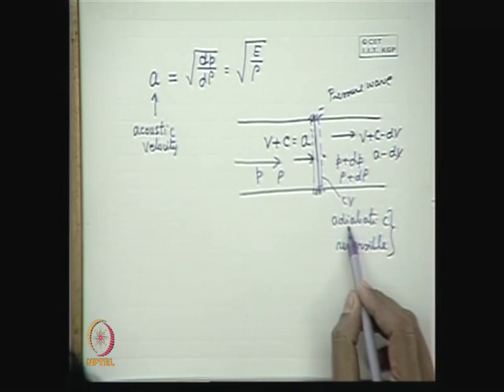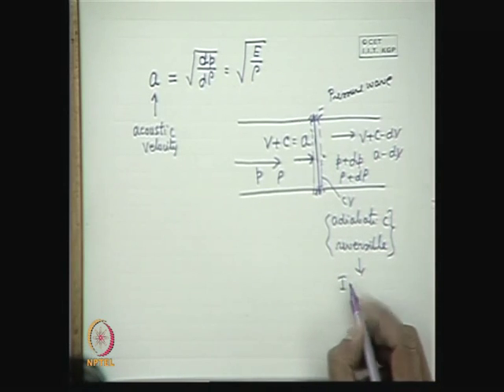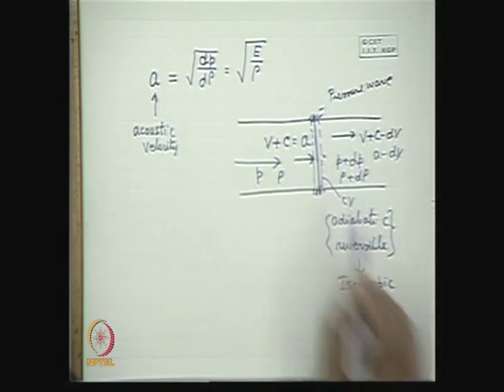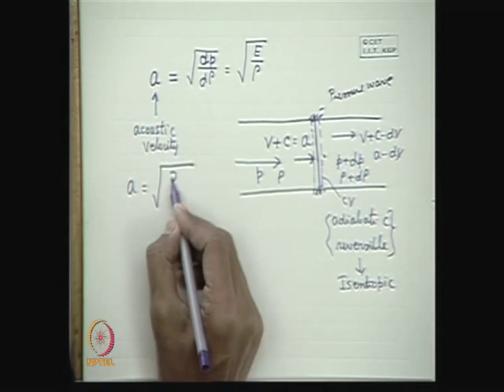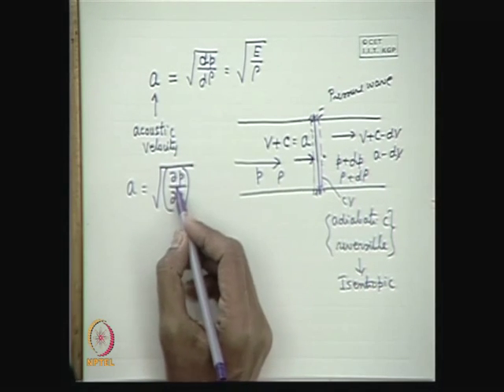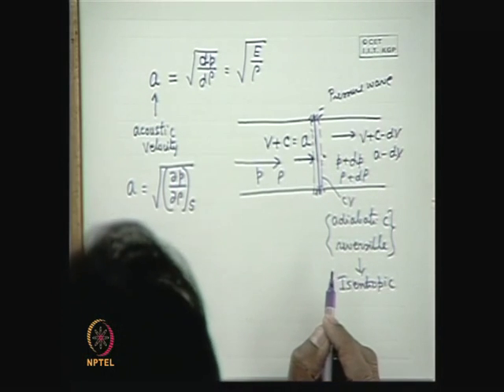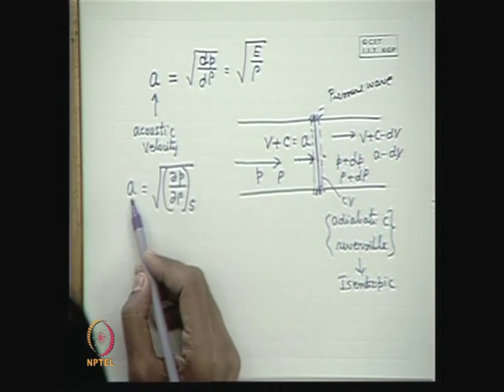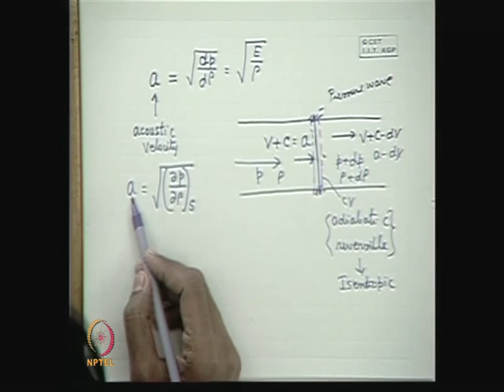Mod-01 Lec-29 Disturbance propagation, Stagnation and Sonic Properties